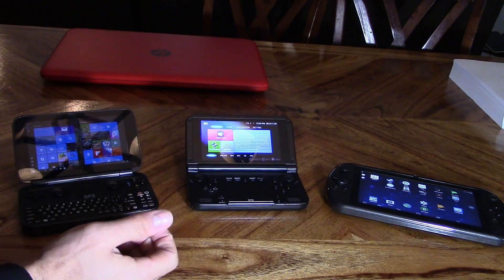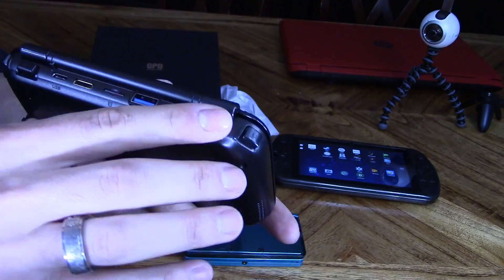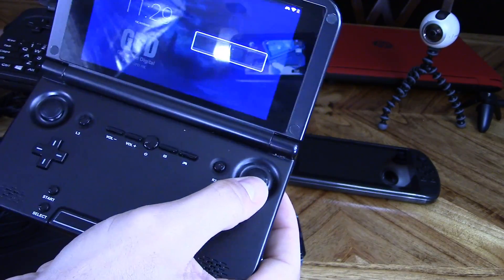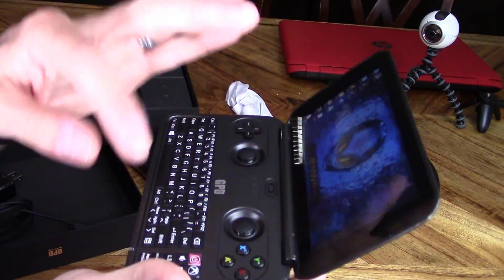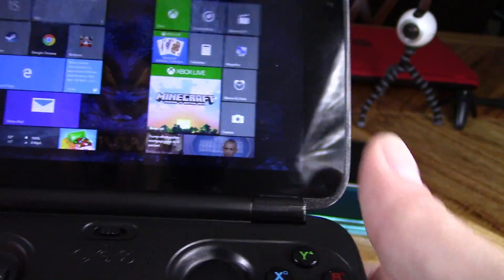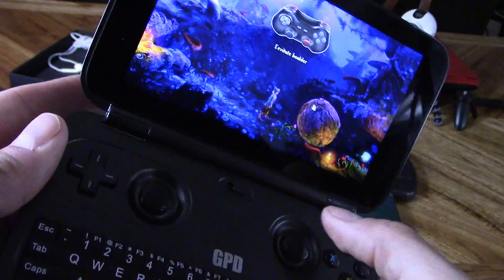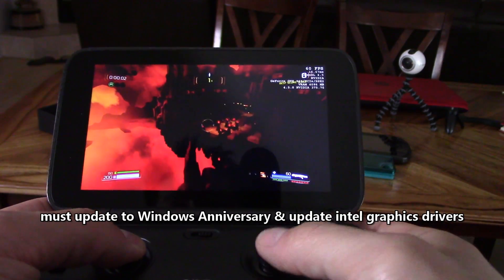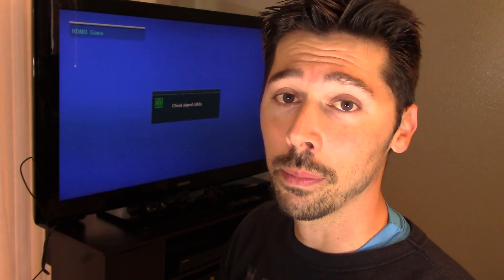GPD WIN Mini Gaming Laptop / Tablet Windows 10- How to Guide and Specs Review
GPD Win gamepad laptop tablet, how to guide and specs review- intel Atom Quad-core processor, 4GB ram, 64GB storage, HDMI output, micro SD card up to 128GB, 4.1 Bluetooth, 720p touchscreen, 6900mah battery, Get a "GPD WIN"
This was the best product i reviewed this year so far,
Windows Minecraft controls fix 8:30 ,
Steam gameplay setup 9:40 ,
How to stream from a PC, 10:49 ,
Doom gameplay streaming 12:15 ,
How to Connect laptop to TV, 13:13
Setup tablet mode, 7:14
Screen record gameplay, 13:49
This product was sent to me to create a Howto guide review

How to fix game crashes
1. close apps running in the background & turn up fan speed

2. update intel video drivers go to device manager-display adapter-right click to update driver

3.Please click the blow link to download the drive patch.
Then try to use this drive patch to repair it first.Hope it is useful.

4.Please try the following method:
Make your WIN back to the desktop first
Press WIN+R buttons in the same time.
then appears a RUN windows.
then type the command: services. MSC,then press OK.
then your will bring into a Services(local)Windows.
then try to find a file named- Touch Keyboard and Handwriting panel Service Properties,
then double-click this file.
then find the Startup type, and change it Disabled.

5.If it is not useful,Please try press the right button of the mouse.
then find Graphics Properties to find the Intel HD Graphics Control Panel.
Then click the power icon,change the Extended Battery Life for Gaming and Display Power Saving Technology to Disable.

6.And it seems Intel has released a latest drive patch: KB3200970 recently.
You can also try to update this patch